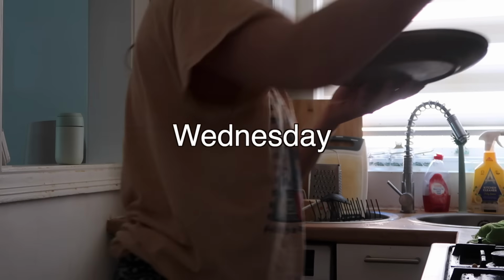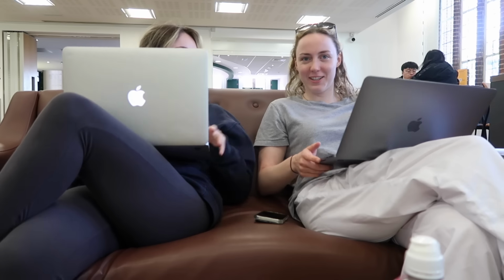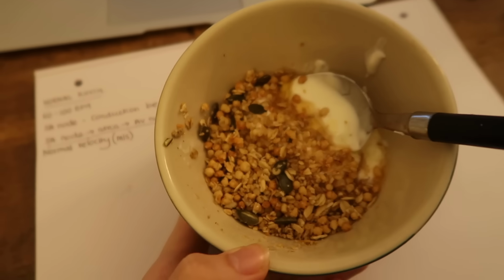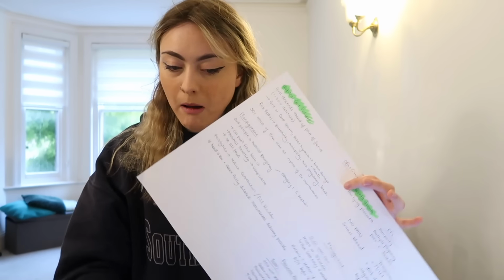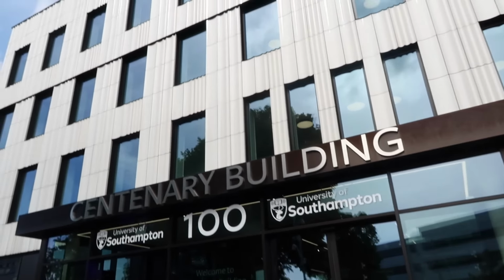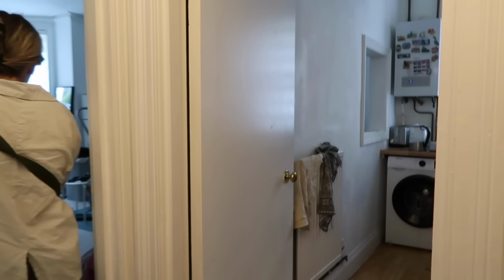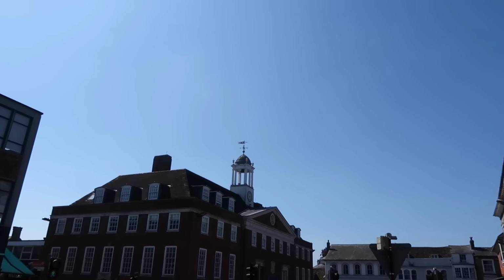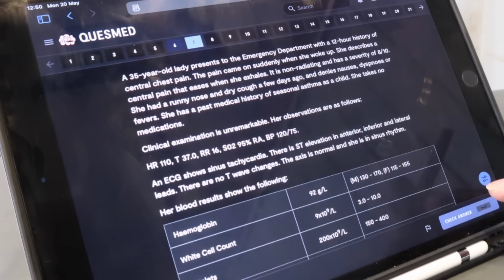the stakes are high.. | MED SCHOOL EXAMS VLOG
Here's the final 4th year vlog!!!